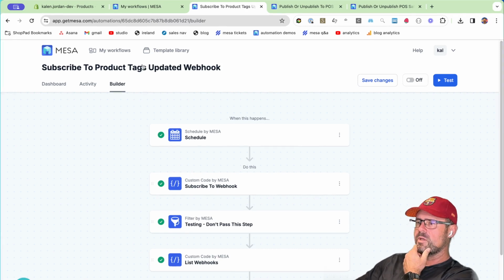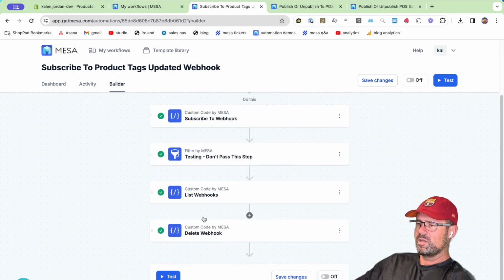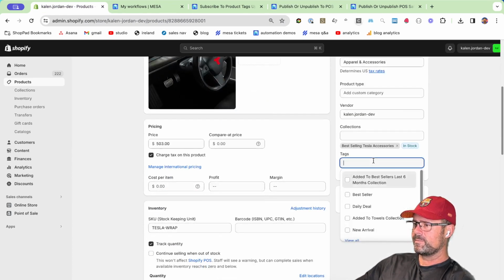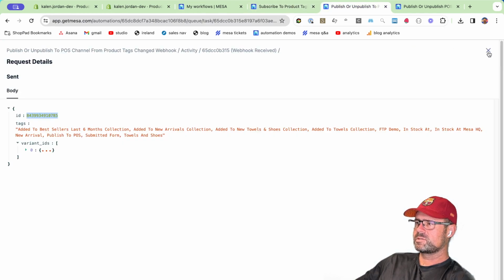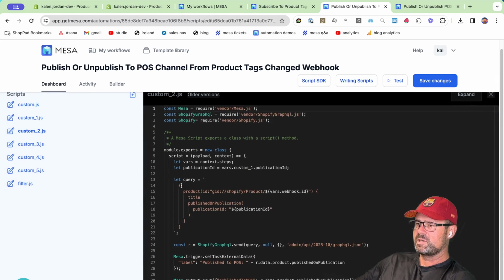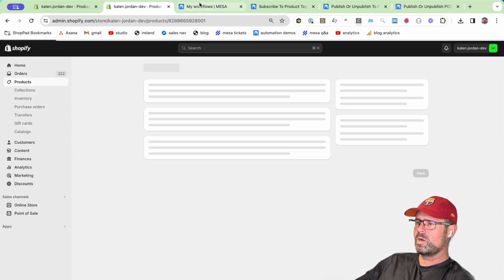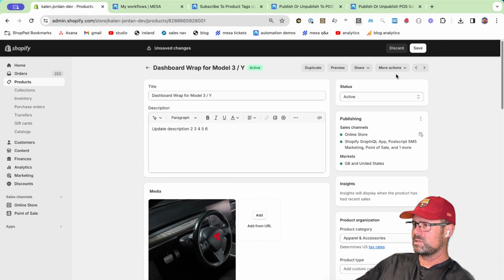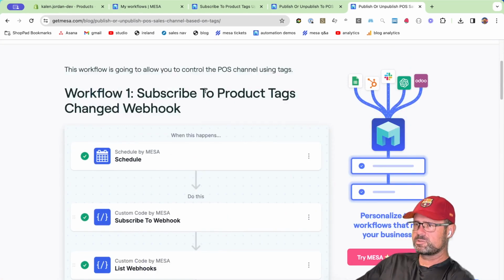Publish Or Unpublish POS Sales Channel Based On Tags In Shopify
This workflow is going to allow you to control the POS channel using tags.